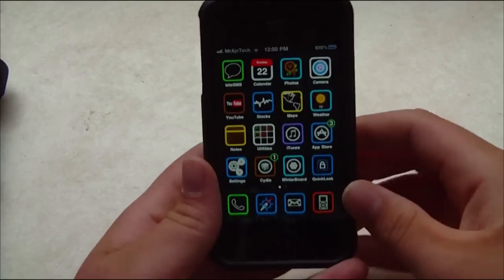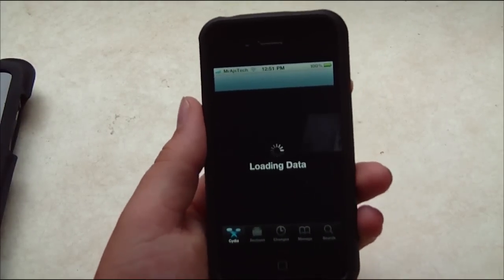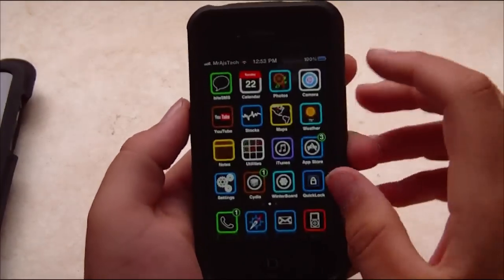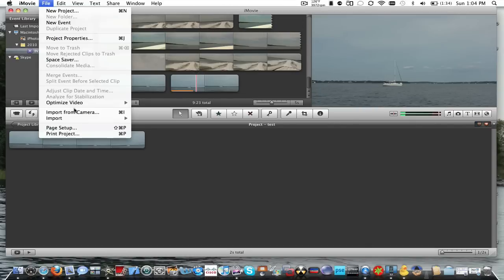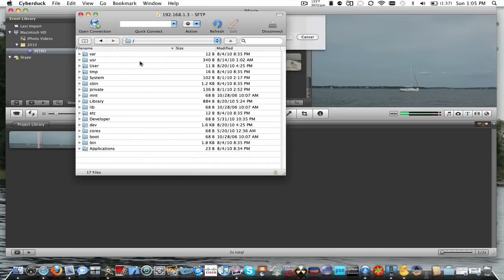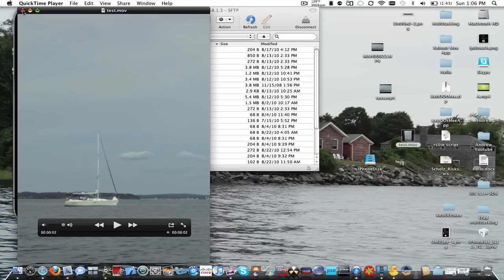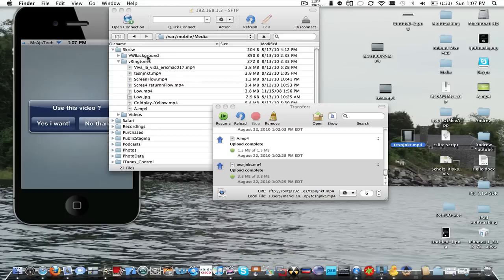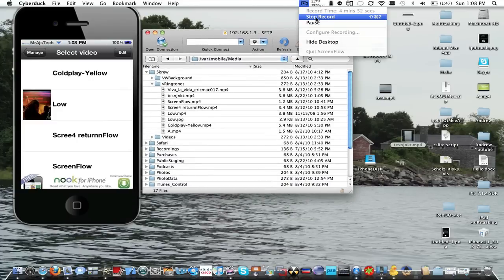How to get the iPhone song as vringtone!